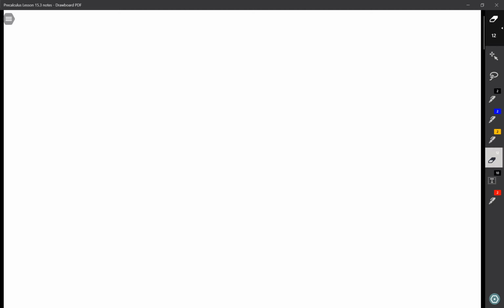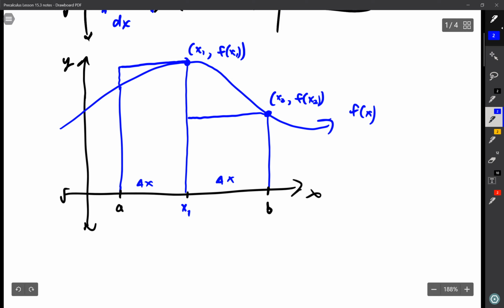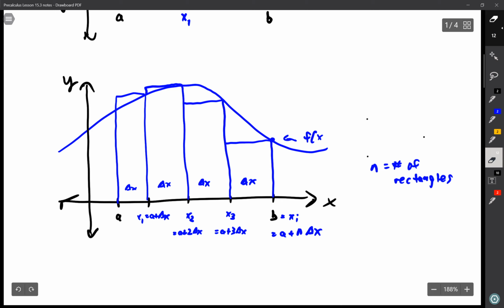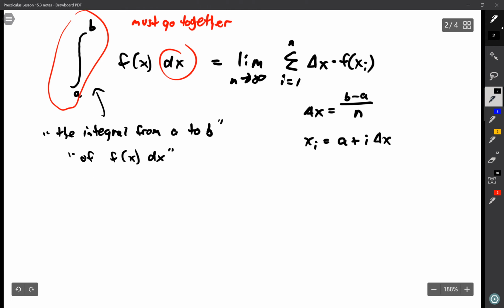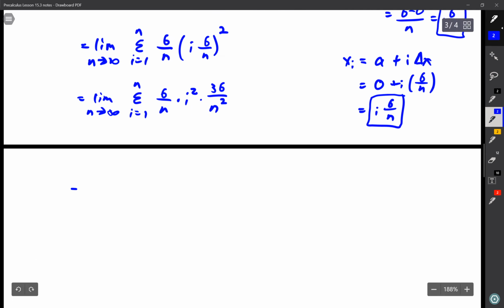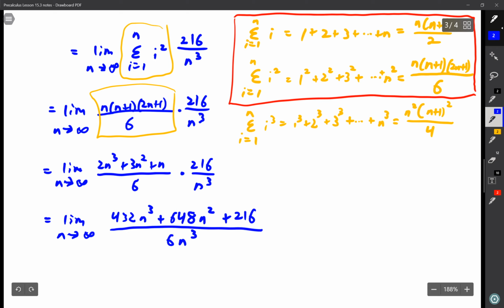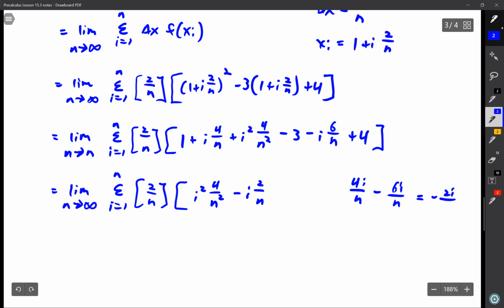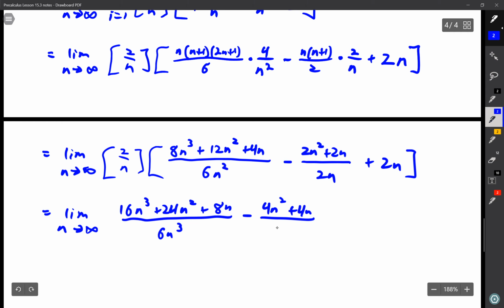Precalculus Lesson 15.3: Area Under a Curve (Formal Definition of an Integral)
In the last couple minutes of the video, there started to be a lag between what I wrote and when it appeared. Thankfully it only happened right toward the end.